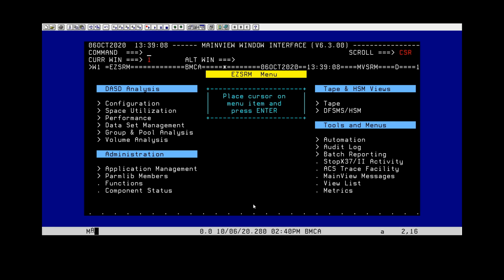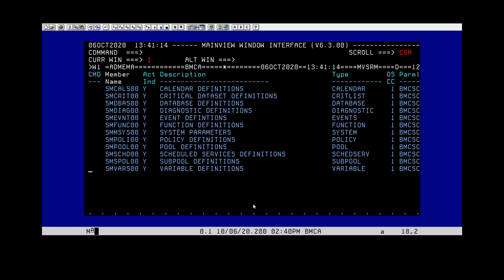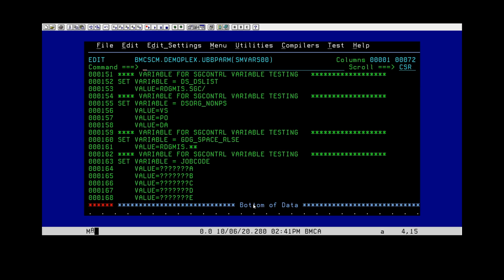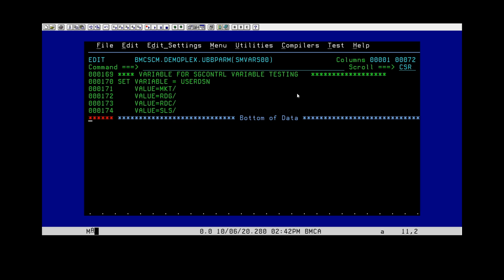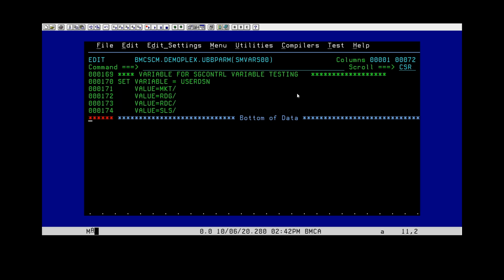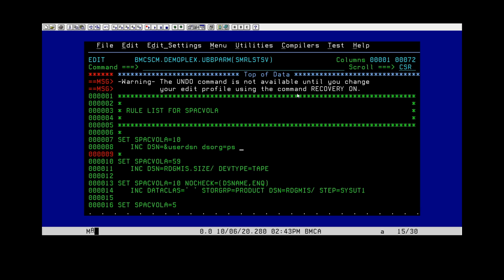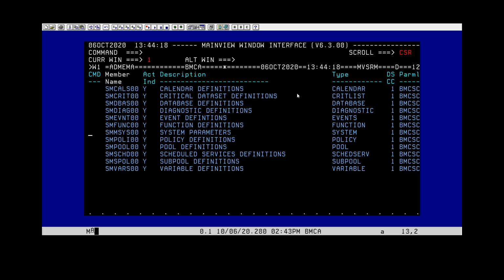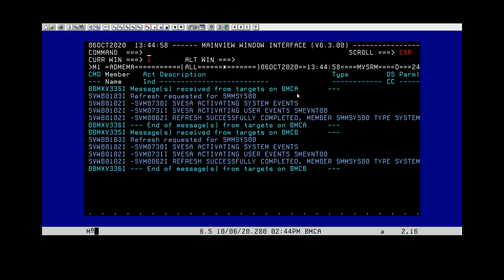MainView SRM Allocation - Creating a Variable and Using it in an Allocation Function